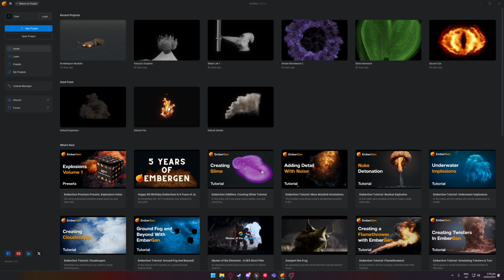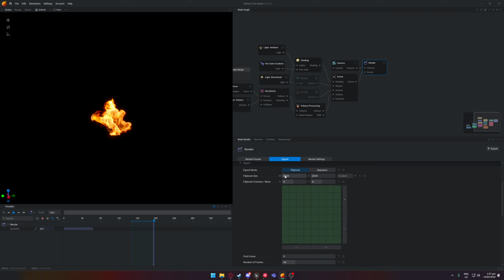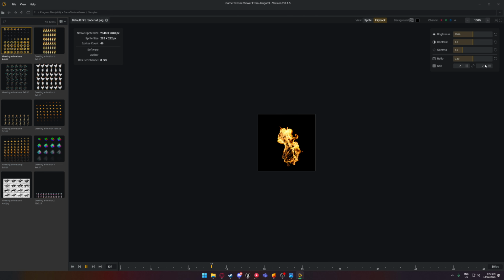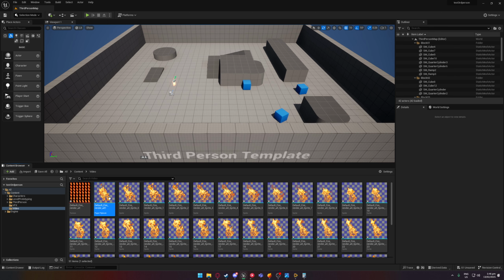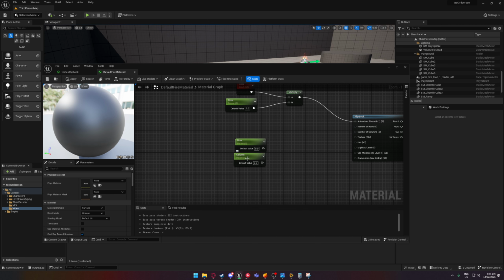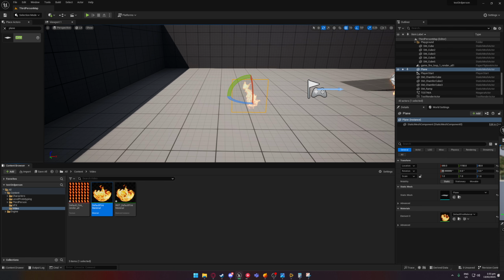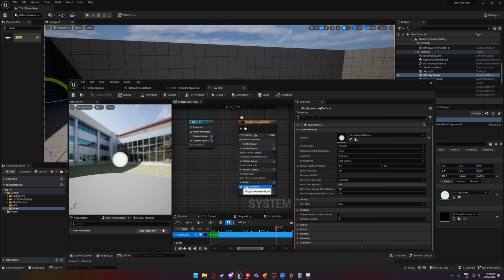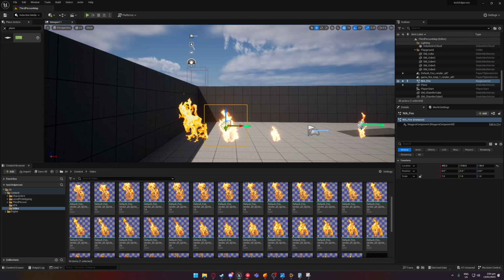Embergen To Unreal | Flipbooks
In this video I cover two methods of importing Embergen (albeit not exclusive to) flipbooks to Unreal Engine. One method is quick but gives a bad result, and second method takes a bit of work but is a much nicer result

0:00 Intro
1:09 Setting Up A Looping Effect
5:16 How To Set Up Exports
7:08 Getting Around Issue With Premultiplied Alpha
8:36 How To View The Flipbook
9:24 How To Import Into Unreal Engine
9:58 Method 01 (Quick But Worse Result)
13:17 Method 02 (Longer But Much Better Result)
27:09 Outro And Reiterating The Two Methods